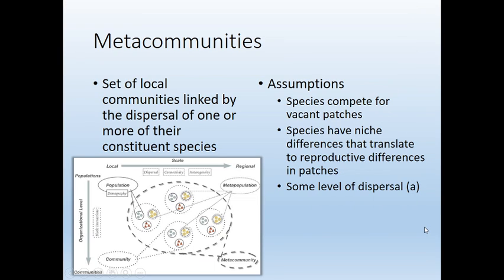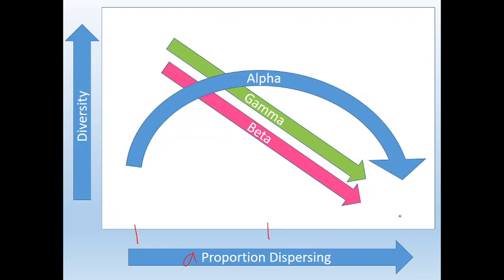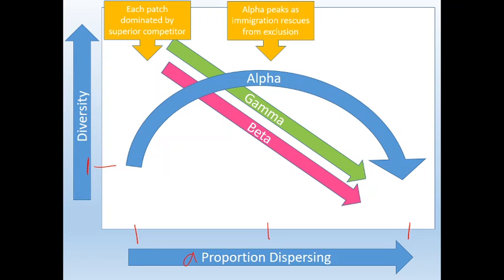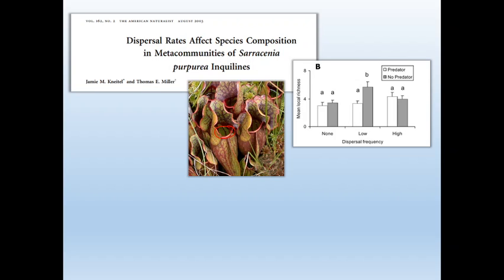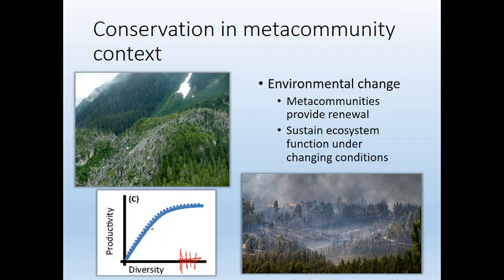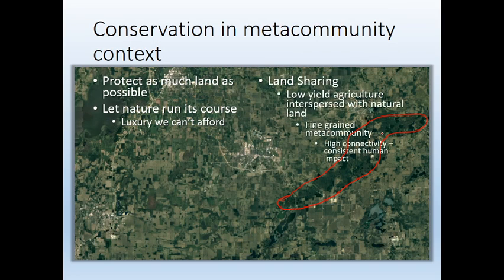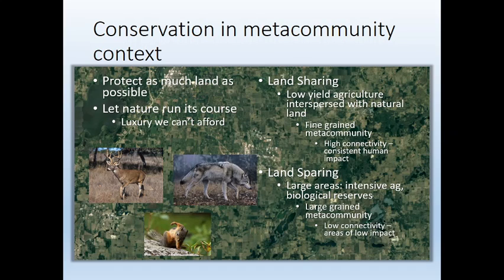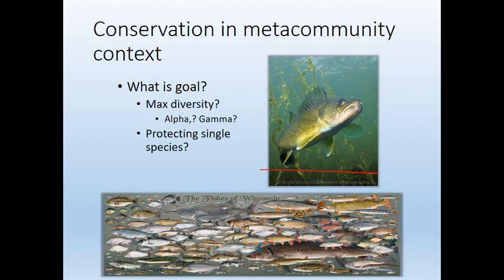11F Spatial ecology Metacommunities